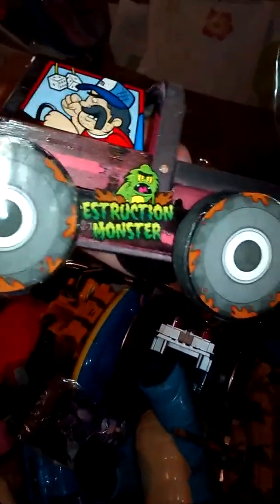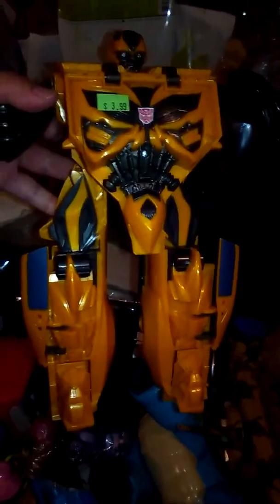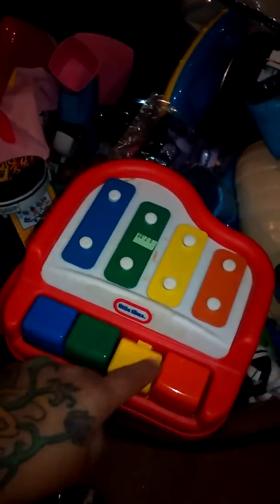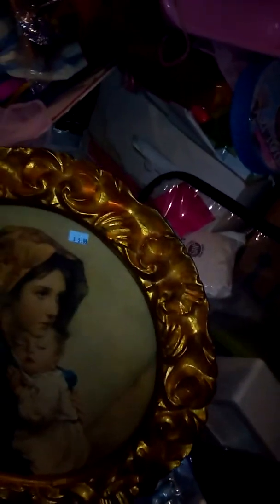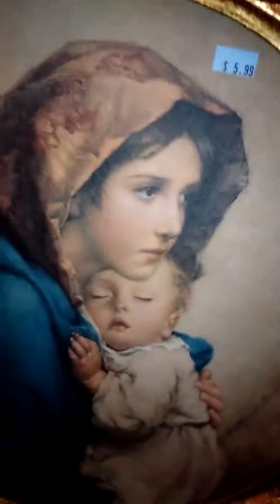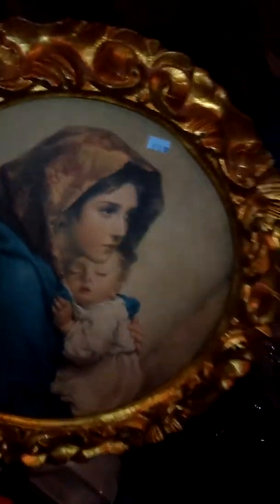Toy Bagging Flipping Goodwill toy bags treasure hunt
Digging thru a $24 Goodwill bundle bag how much will it make?